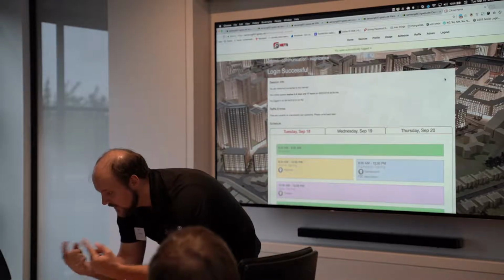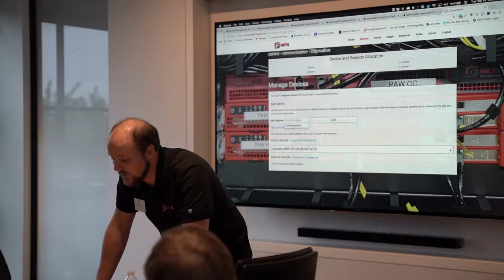13 Headless Devices